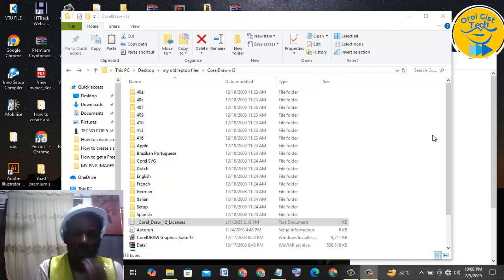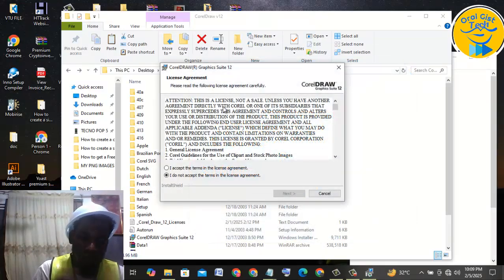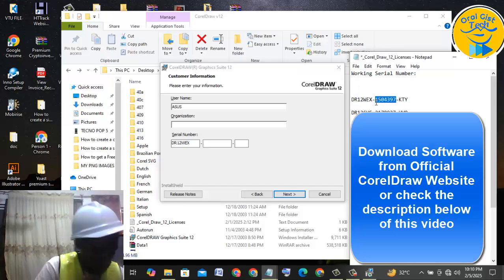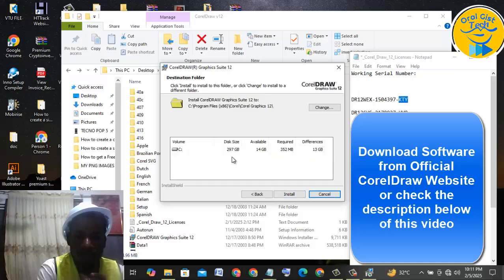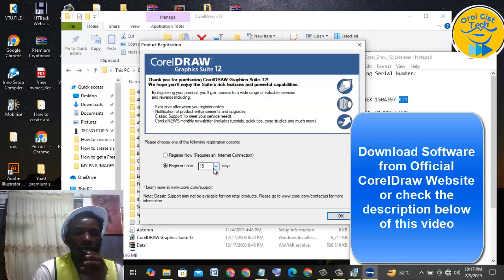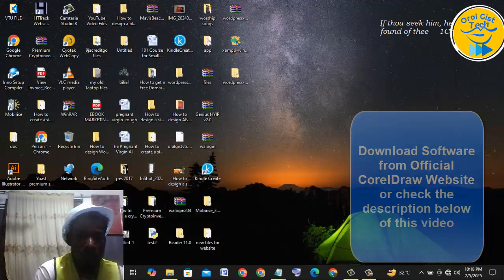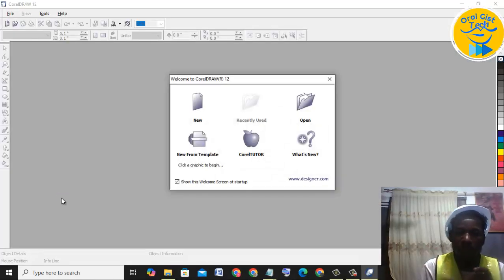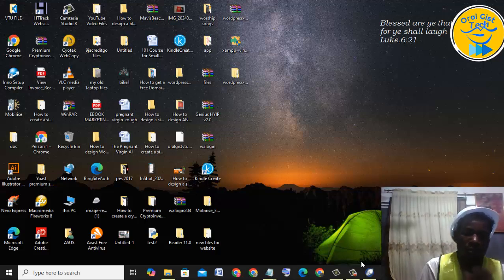Learn how to install and activate CorelDRAW 2025 with a genuine license on Windows 8, 10, and 11!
In this step-by-step tutorial, we guide you through the complete installation process, activation with a valid license key, and troubleshooting common issues.

✅ What You'll Learn:
✔ Installing the software on Windows 8, 10, or 11
✔ Activating CorelDRAW with a valid license key